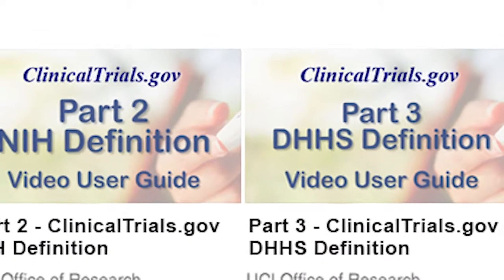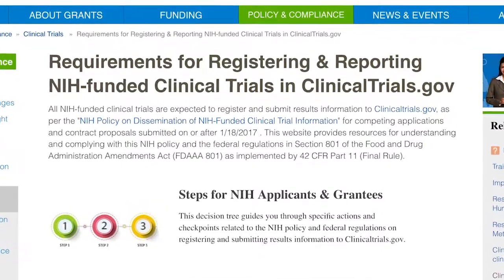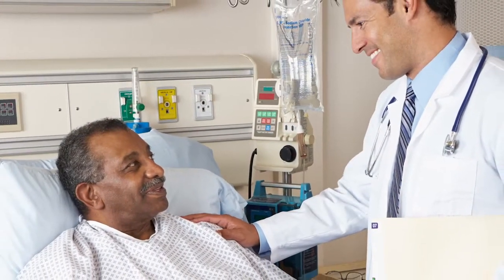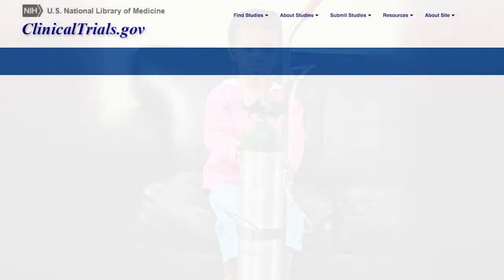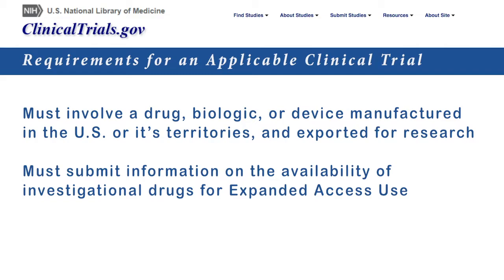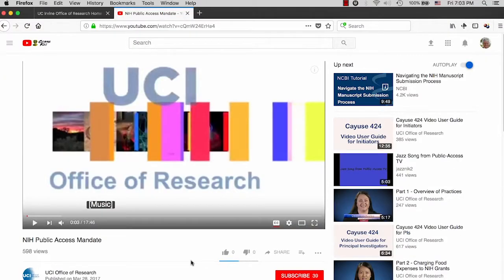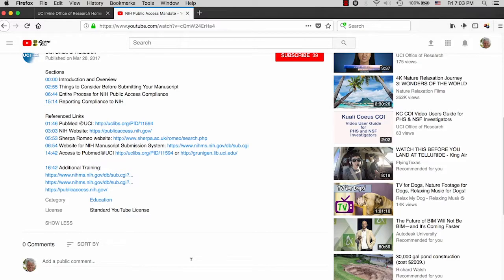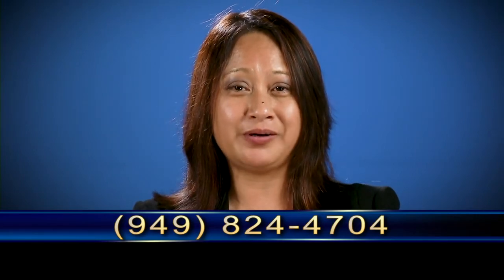Part 3 - ClinicalTrials.gov DHHS Definition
Guidelines for Registering with ClinicalTrials.gov -